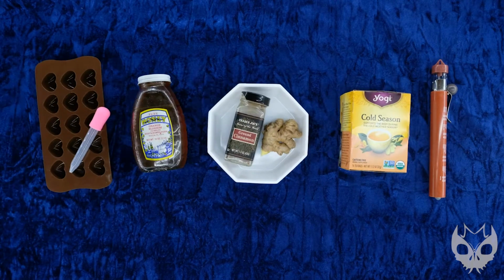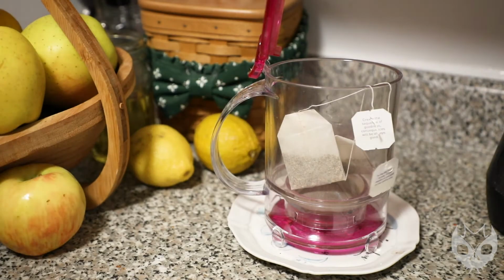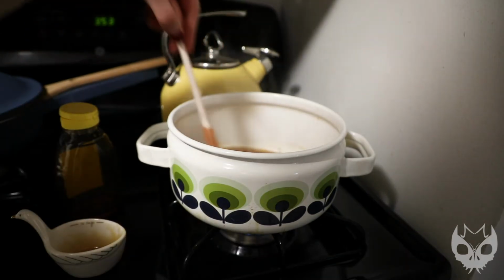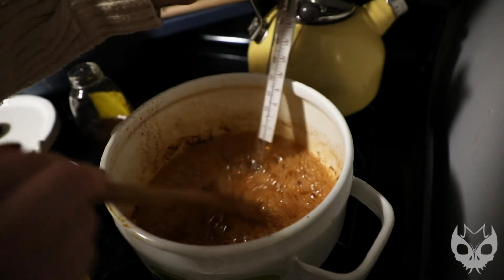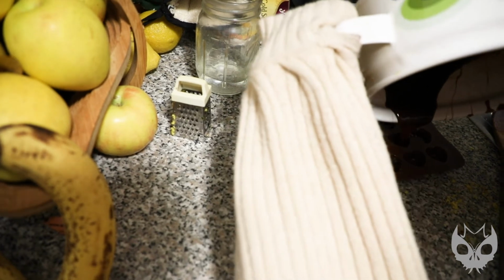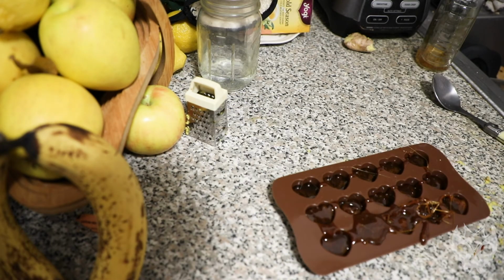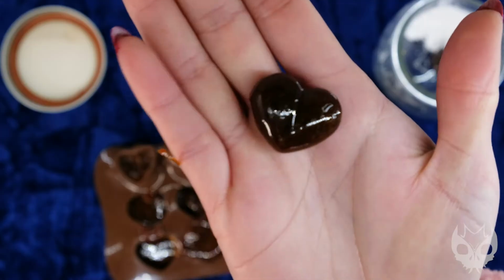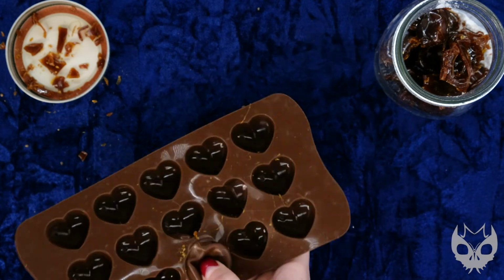DIY COUGH DROPS MADE WITH TEA BAGS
THE MOLD I'M USING

~ Tracklist ~
0:00​ ~ Stickerbrush Symphony
Donkey Kong Country 2
Composer: David Wise

2:52​ ~ 1AM
Animal Crossing: New Leaf
Composers: Kazumi Totaka, Manaka Kataoka, and Atsuko Asahi

5:08​ ~ Ocarina Of Time
Legend of Zelda: Ocarina Of Time